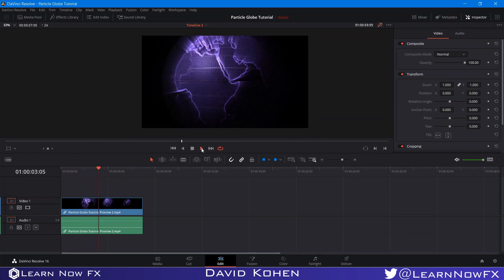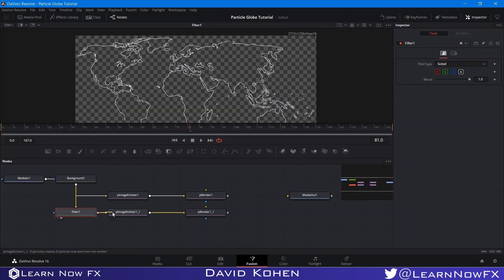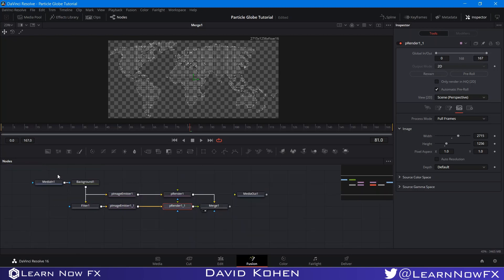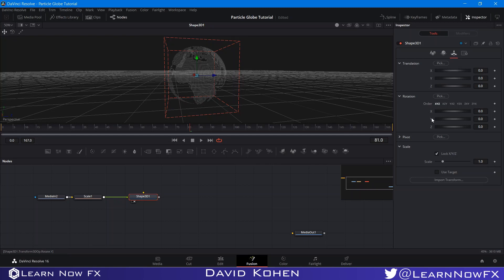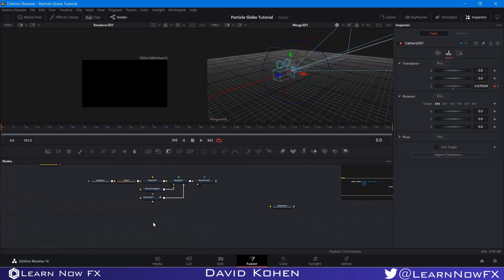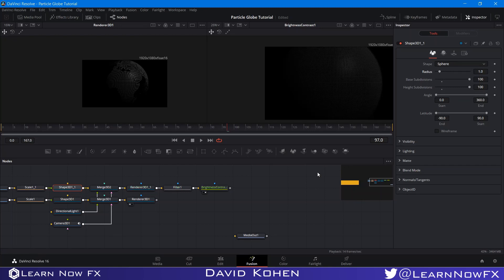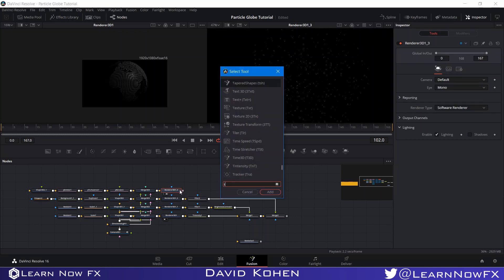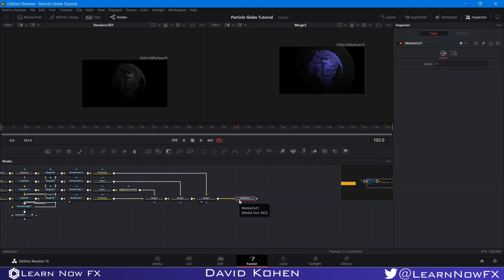How to Make a Trapcode Style Particle Globe in Davinci Resolve/Fusion (Free Version)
In this Tutorial, we will be making a Trapcode Style Particle Globe inside of Davinci Resolve/Fusion.

This tutorial can be followed in the free version of Davinci Resolve.